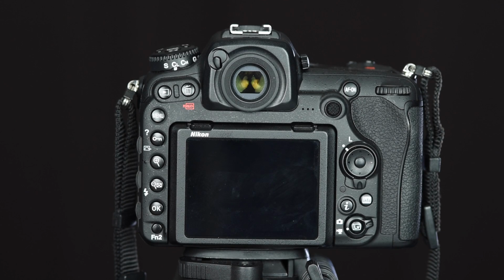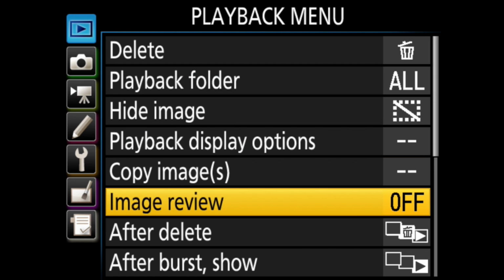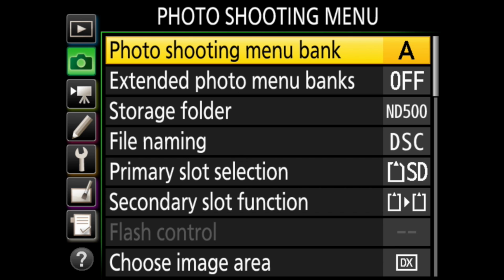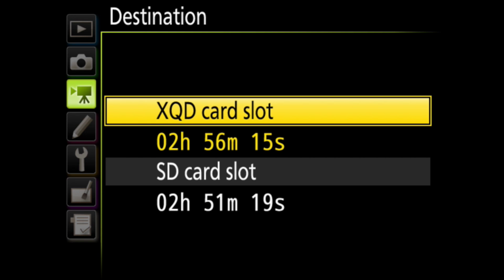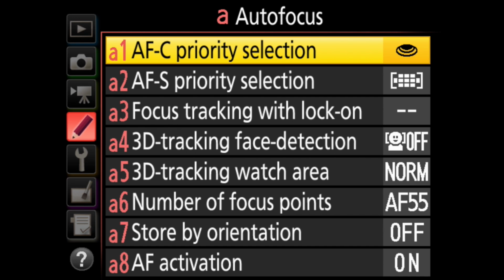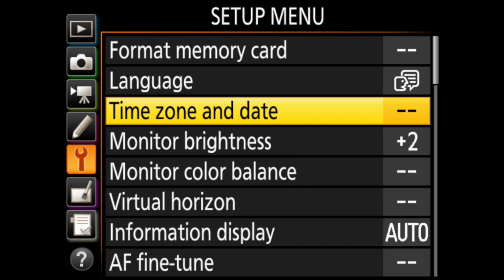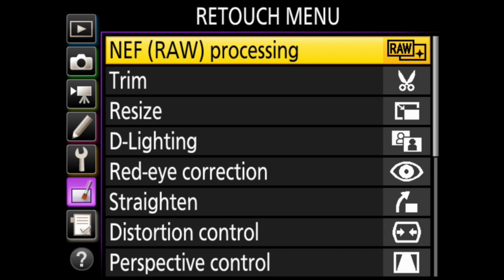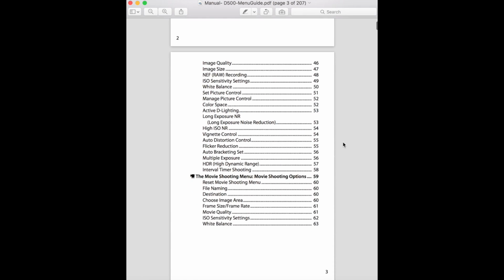Nikon D500 Menus Overview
The Nikon D500 has a TON of menu options! In this video, I go over navigating the menus and share the things I check when I first get a new camera. Detailed menu walkthrough videos coming soon!